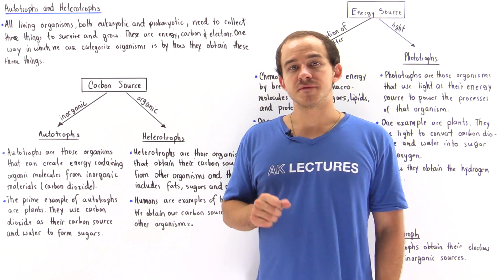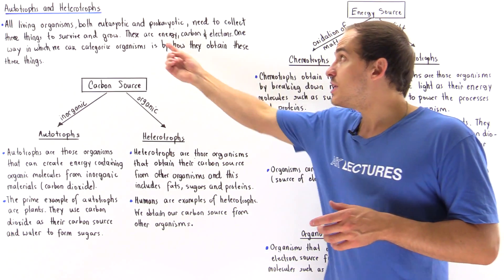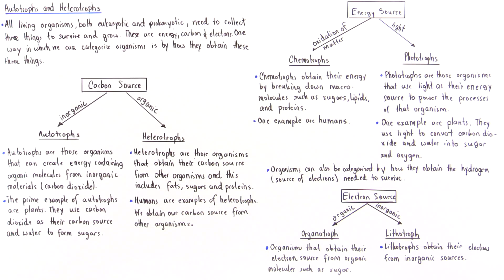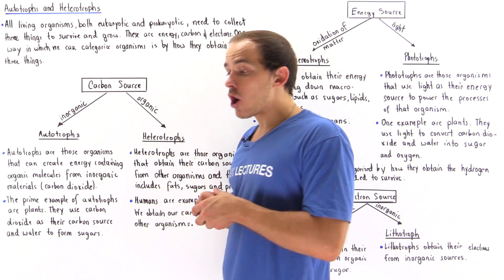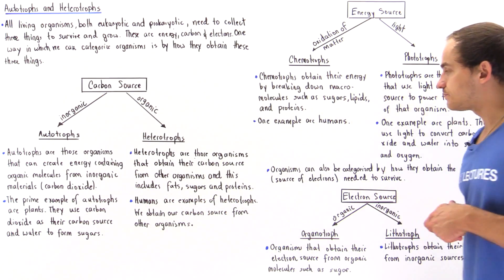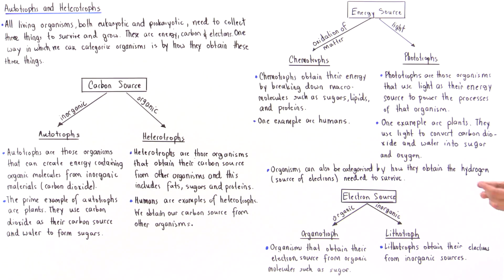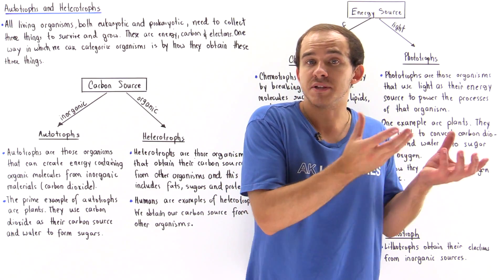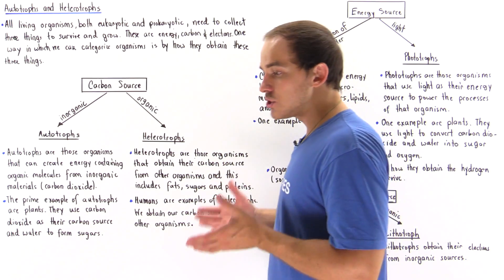Autotrophs and Heterotrophs